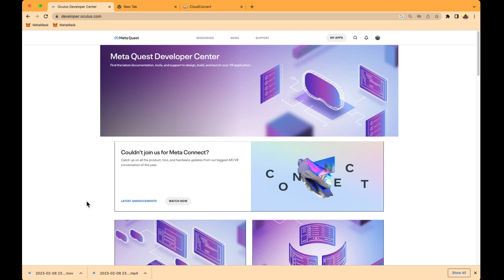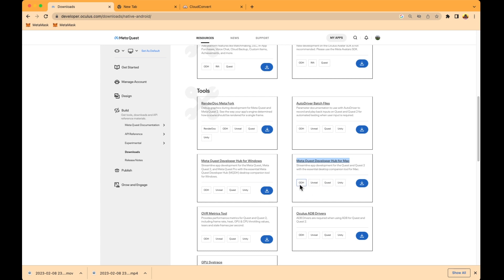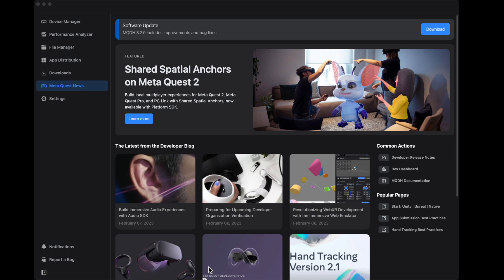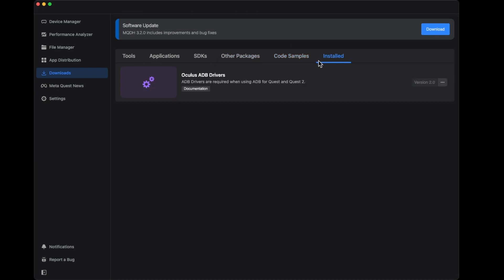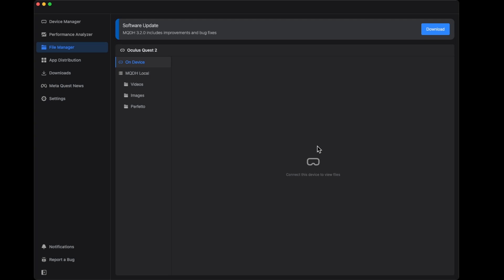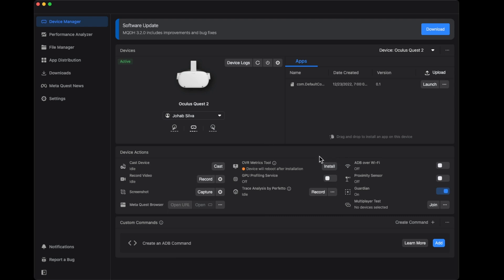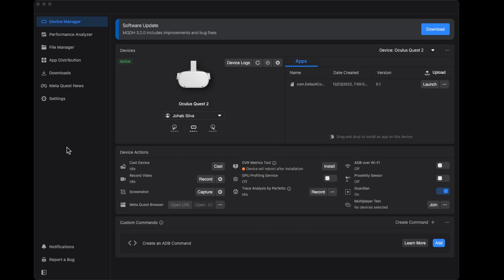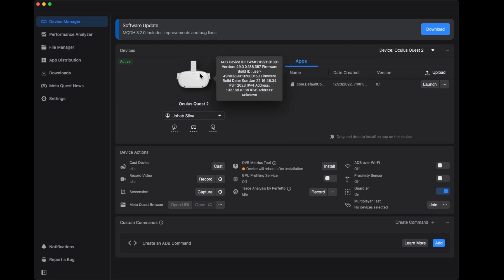Meta Quest Developer Hub: Installation & Interface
In this video I cover Installation & Interface of Meta Quest Developer Hub and explain how app from Unity can be installed in a VR headset created by Meta, through the MQDH.